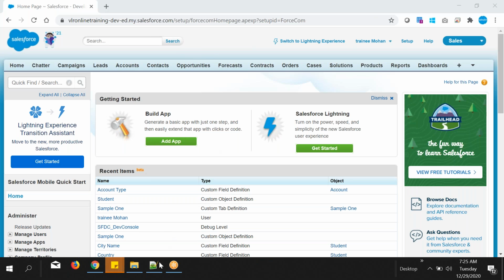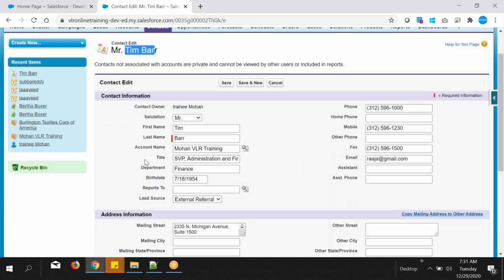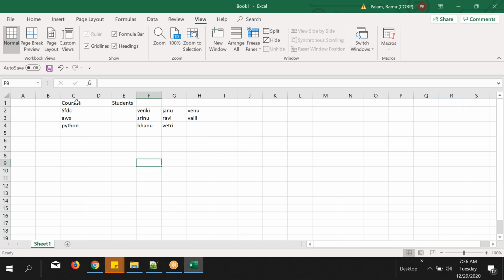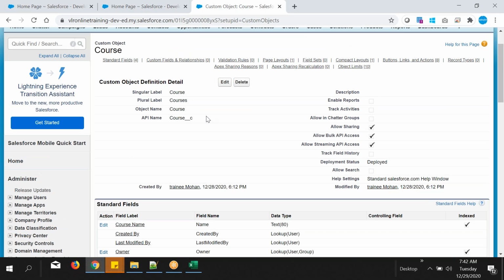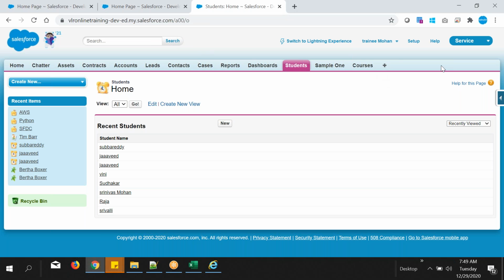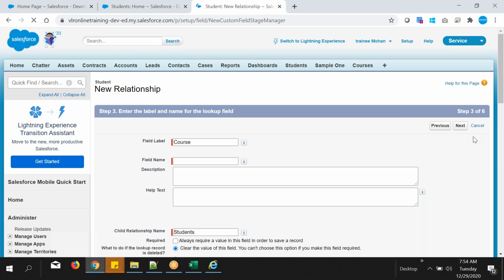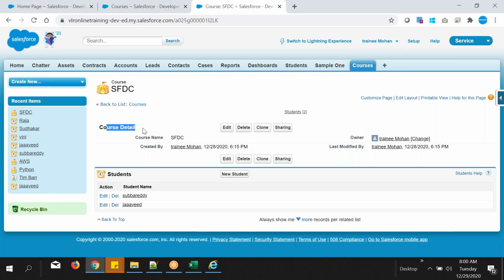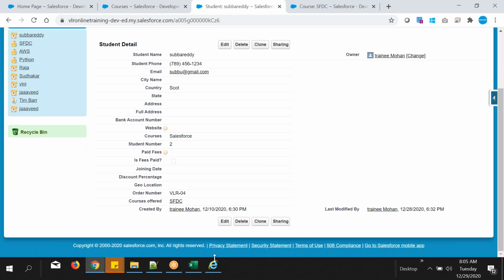SalesForce class 12 By Mohan Sir 7AM IST admin ,development , Inti 29th dec 2020